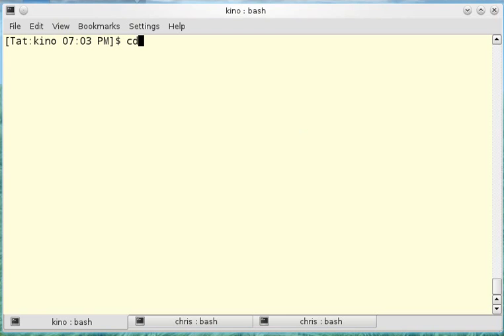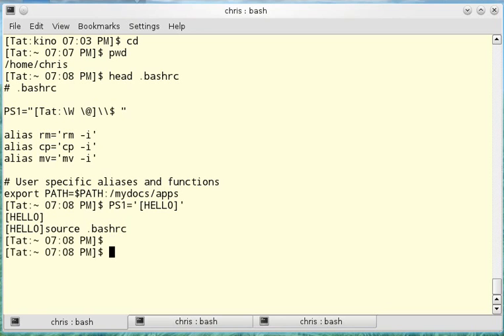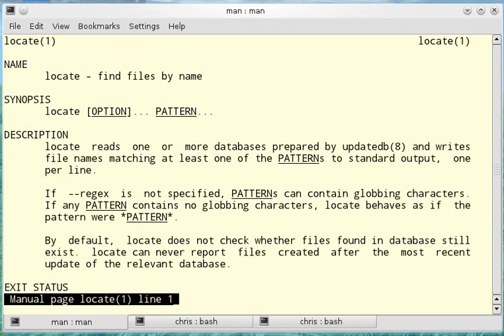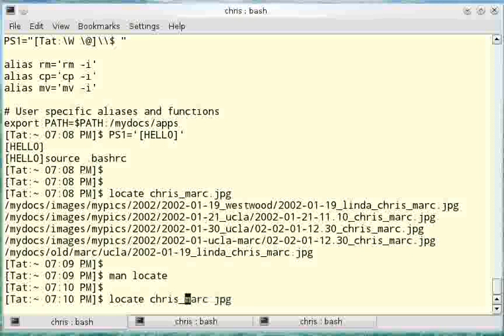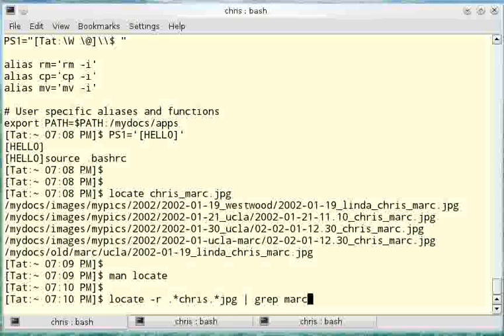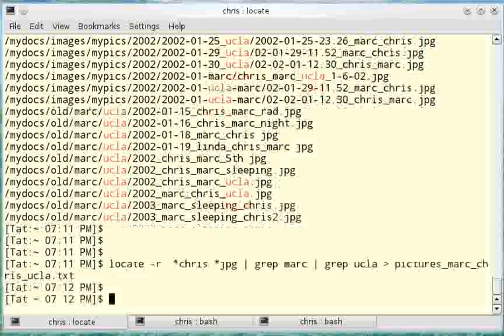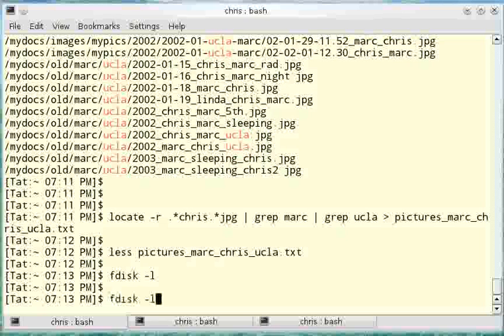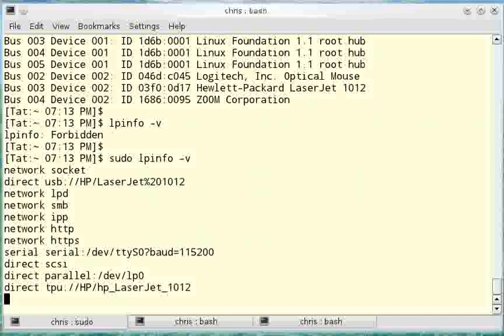Linux Shell Commands Intro, part 2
This is a follow-up to a video I posted 4 years ago called "Fast Linux shell commands intro". That was 47 seconds, this one is 6 minutes.

The commands and subjects covered (quickly) are:

"cd"

"head [filename]"

the .bashrc configuration file

"locate [filename]"

"man [command]"

"locate -r [regular expression]"

"less"

the pipe character

"grep [pattern]"

greater-than sign for channeling output

"lspci"
"lsusb"
"sudo lpinfo -v"

How was this video made?

I recorded this using gtk-recordMyDesktop. This produced an .ogv file, which is not recognized by youtube. I coverted the .otv (theora) file to an .avi file with ffmpeg using the command-line arguments:

ffmpeg -i bash_commands.ogv bash_commands.avi